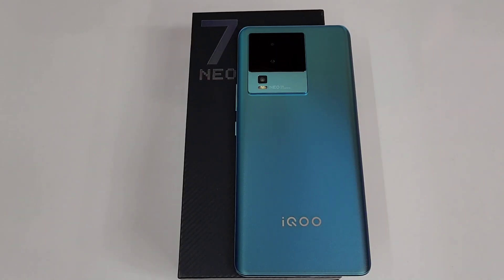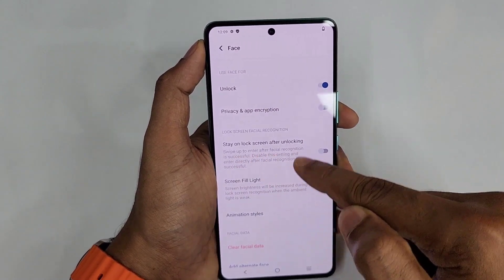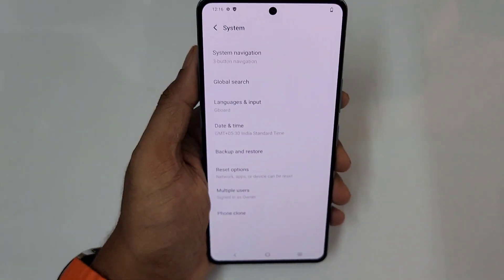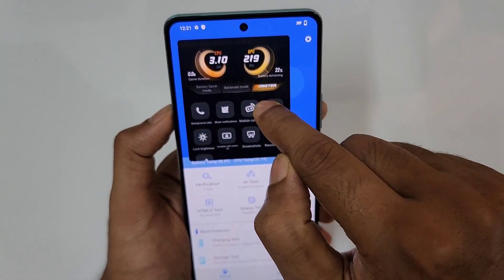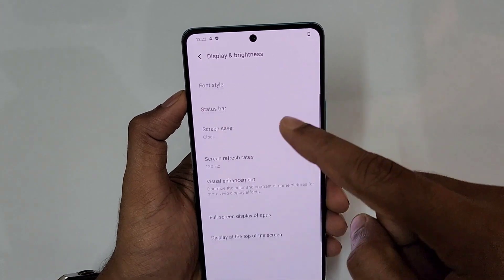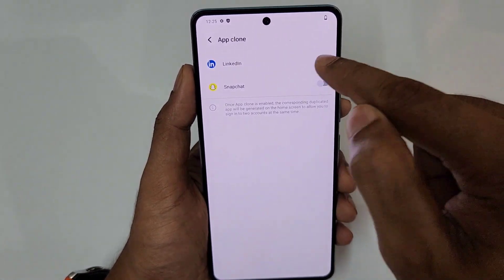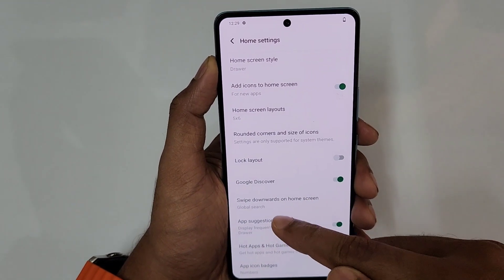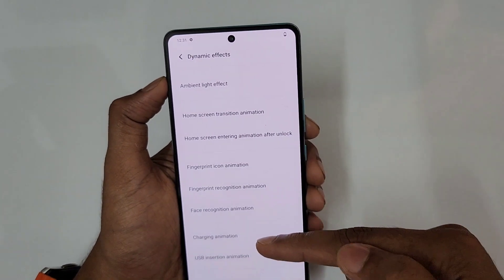Iqoo Neo 7 Tips Tricks and Hidden Features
Iqoo Neo 7 Tips and tricks

Time Stamps

0:00 Intro
0:15 Smart wake Features
1:30 Unlock without any Buttons
2:40 Smart Split
2:50 Quick Action
3:50 Gesture Navigation
4:50 16GB Ram on 8gb variant
5:15 Ultra Game Mode Features
6:10 Display
7:00 App Lock
8:40 Hide Apps
9:30 Dual App
9:50 Notification History
10:30 Always on Display
11:05 Lock Screen and ui
12:10 Swipe for Notification Panel
12:30 Edge Lightning
13:30 Camera Features